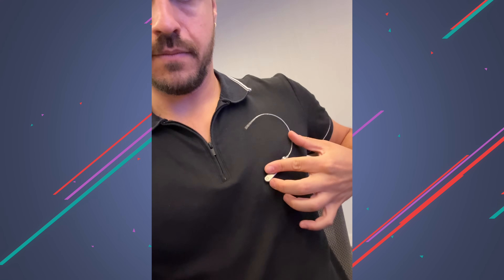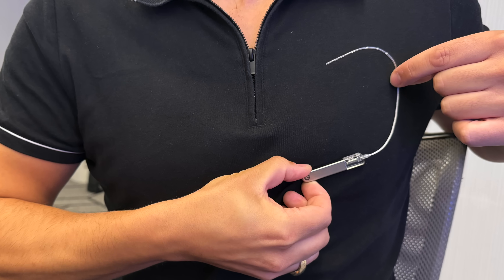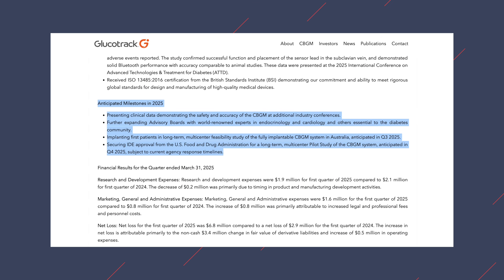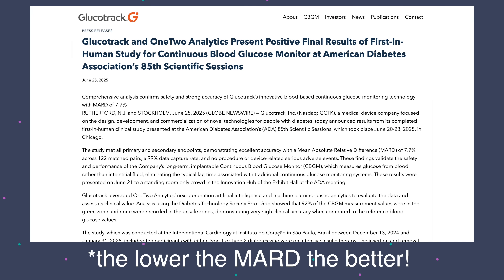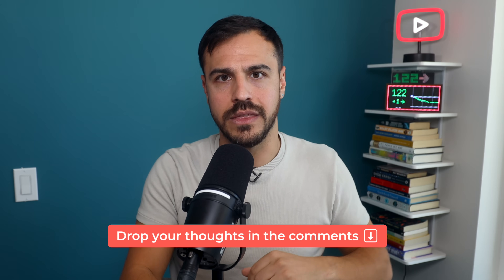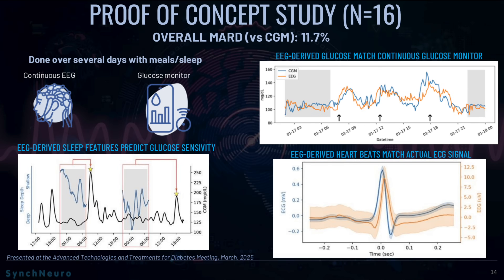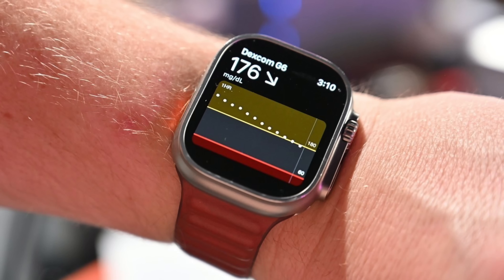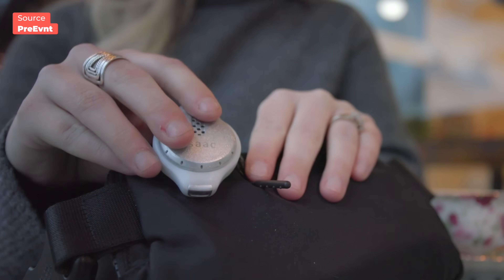The Next-Gen CGMs You Need To Know About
The next generation of continuous glucose monitors is here — and it’s unlike anything we’ve seen before. I break down the future of CGM tech, from long-term implantable sensors like Glucotrack and Eversense, to needle-free wearables, multi-analyte devices that track ketones and heart rate, and even brainwave-powered glucose monitors using EEG. We’ll also explore what Apple, Samsung, and other companies are developing to make glucose monitoring completely non-invasive. Whether you live with diabetes or just love cutting-edge health tech, these are the CGMs you need to know about.

My Production Gear

Chapters:
Next Gen CGMs - 0:00
Implantable CGMs - 1:00
Multi Analyte Sensors - 04:10
Brainwave CGM - 08:38
Apple & Samsung - 09:52
Breath CGM - 11:34